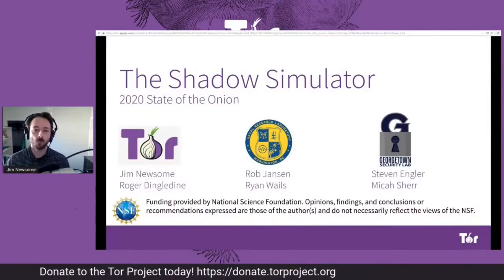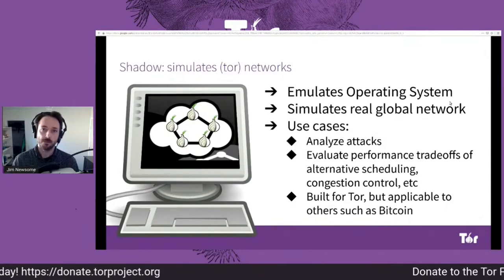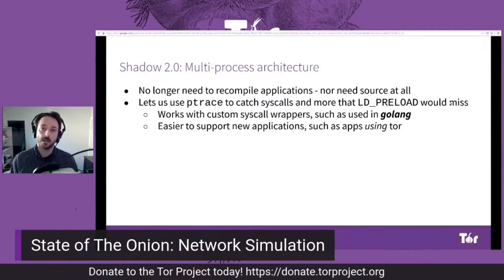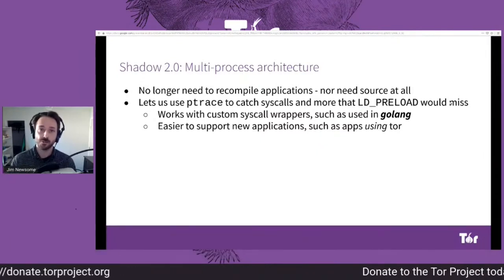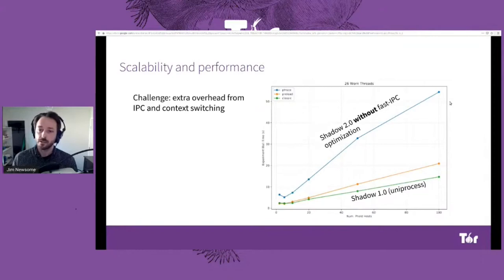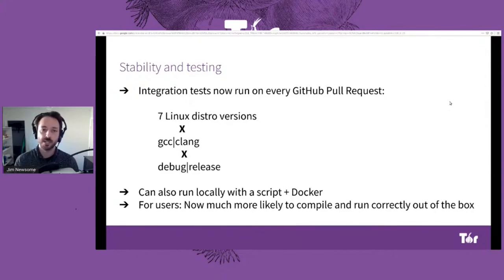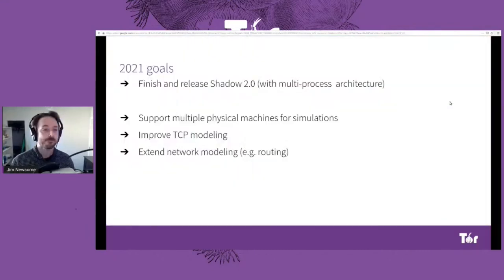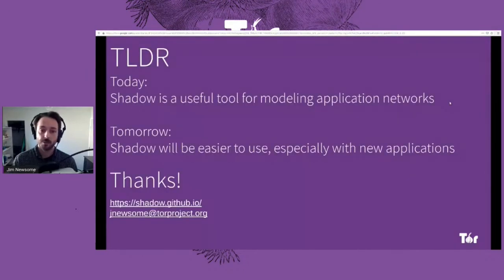SOTO 2020 - Network Simulator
Topic: Network Simulator
Presenter: Jim Newsome